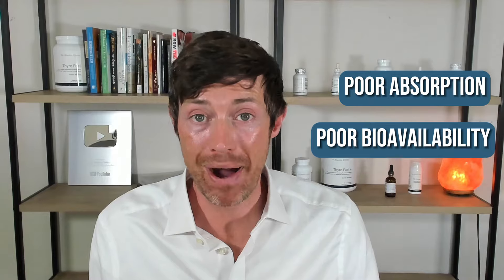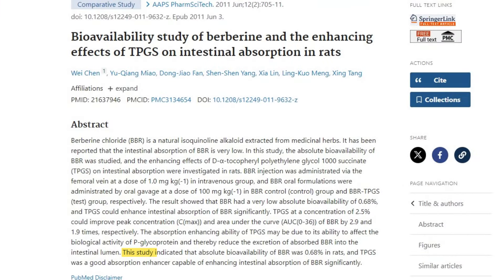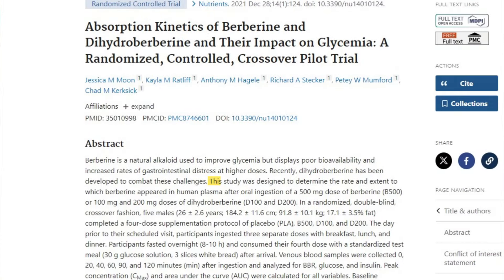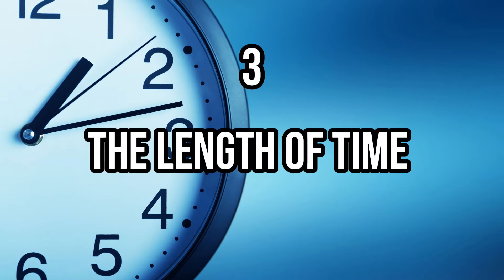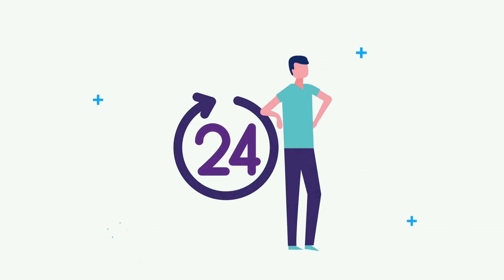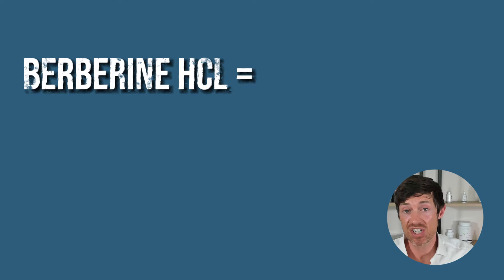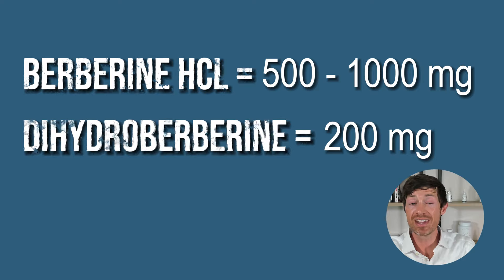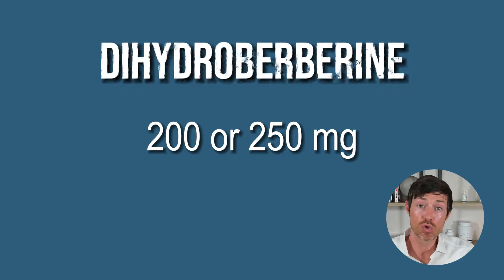Dihydroberberine vs Berberine: Which is BEST For Weight Loss?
Berberine is a great over-the-counter supplement known for its benefits on weight loss, insulin, blood sugar, and even cholesterol.

But if you spend some time looking around, you'll notice that there's a new formulation available: dihydroberberine.

The formulation that most people use is known as berberine hcl, so how does this new form compare?

In short, it's probably better for these reasons:

One small pilot study showed that a smaller dose of dihydroberberine was roughly 5x more effective than dihydroberberine.

Given the smaller dose needed, the risk of fewer side effects, and the comparable effects, dihydroberberine is probably the preferred form for most people.

The pilot study mentioned in the video, along with anecdotal reports, was enough to convince me to reformulate my own berberine supplement to dihydroberberine

But that doesn't mean you can't get results with regular berberine hcl.

Dihydroberberine is probably best for people who have sensitive stomachs, who are looking to use higher doses of berberine to meet their goals, and for those who aren't as price-sensitive.

If you have an iron stomach and you are trying to save some cash then doubling your dose of berberine hcl will probably yield similar results.